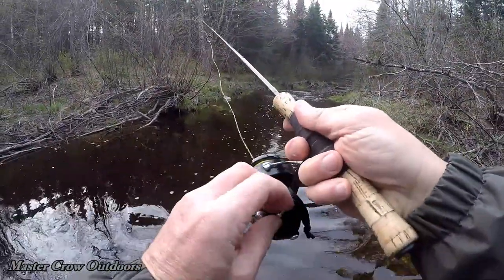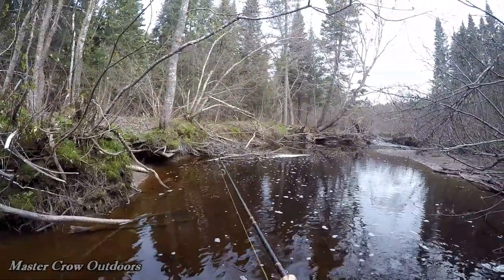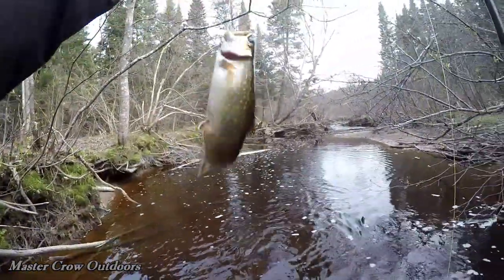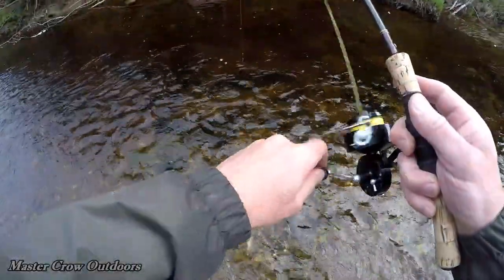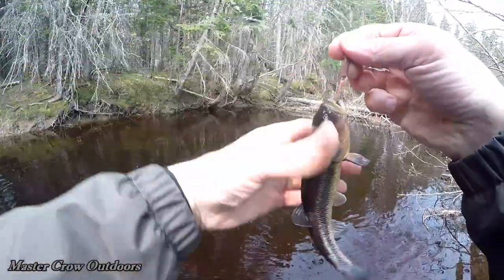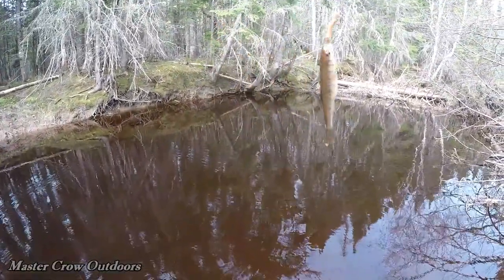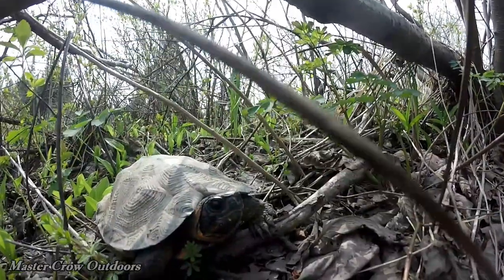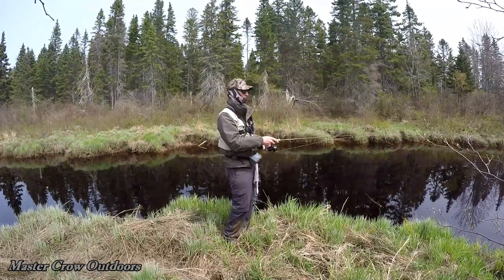Fishing For Brook Trout New Brunswick Canada!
Beating 'er through the alders for a few fish!
Music "Rabid" by Ethan Meixsell